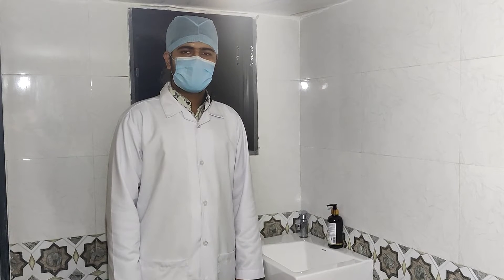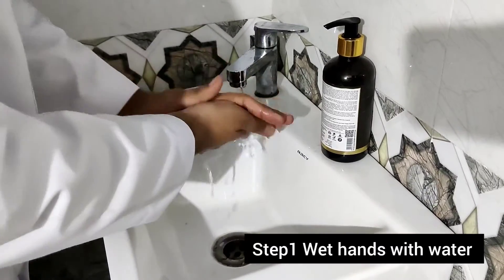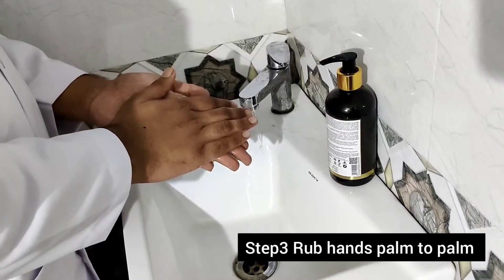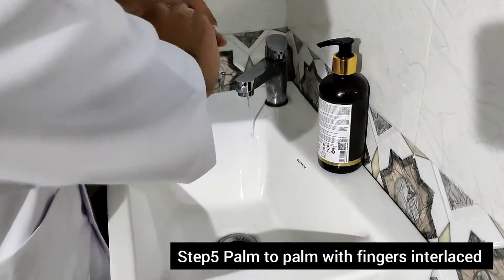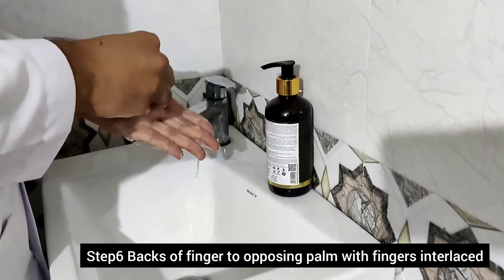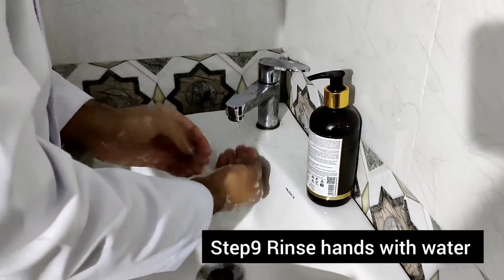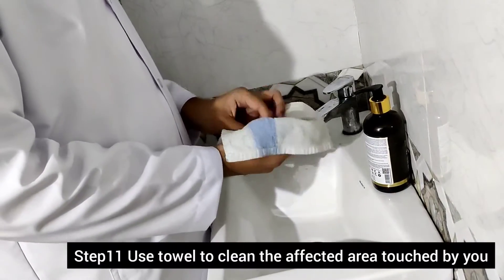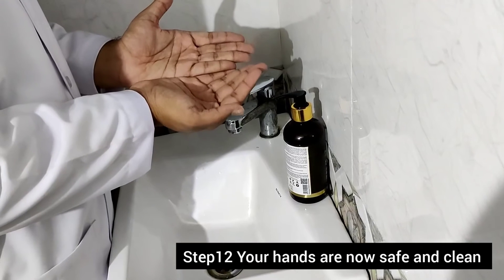3. Handwashing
Prepared by:-

Vivek Bendale (group 11) 1st year, 2nd semester